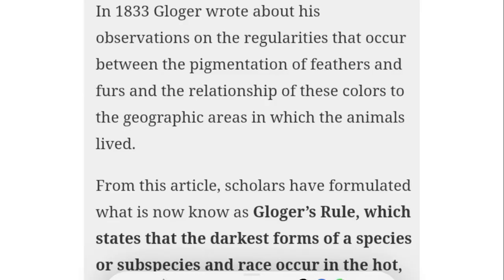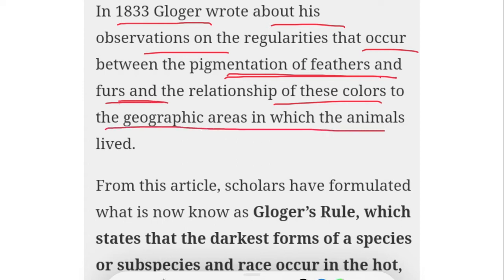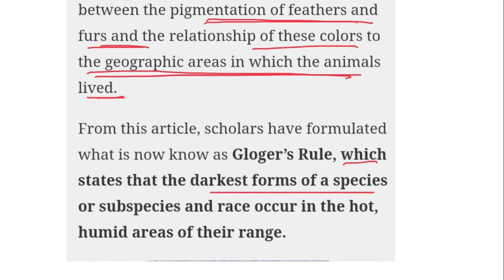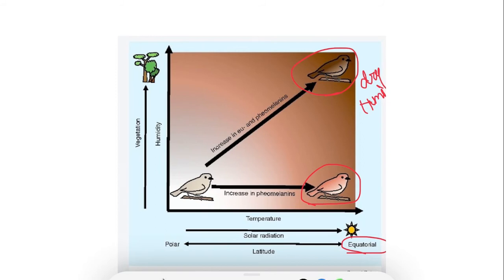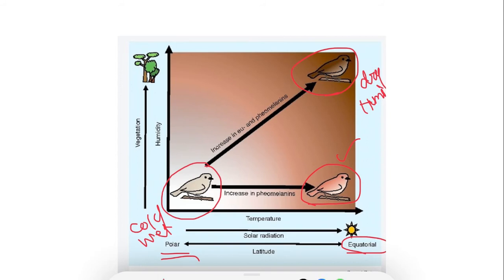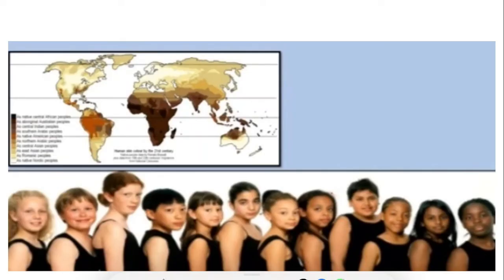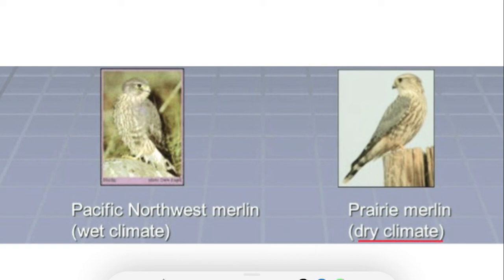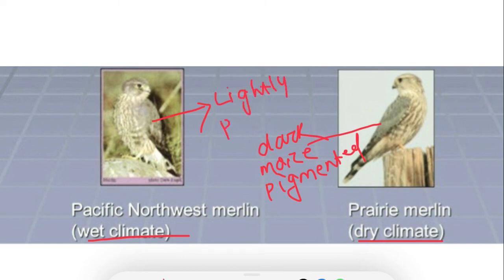GLOGER'S RULE | CSIR NET | ECOLOGY | RULES IN ECOLOGY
Gloger's rule is an ecogeographical rule which states that within a species of endotherms, more heavily pigmented forms tend to be found in more humid environments.